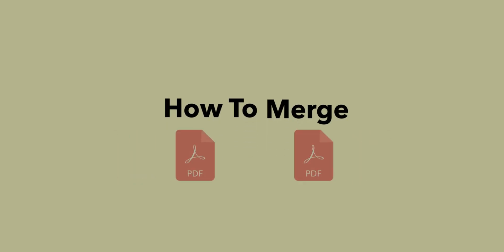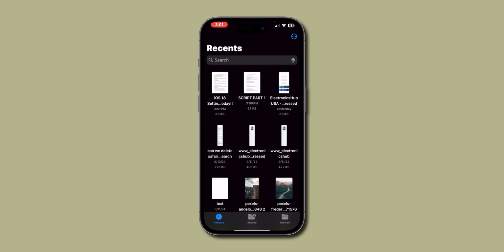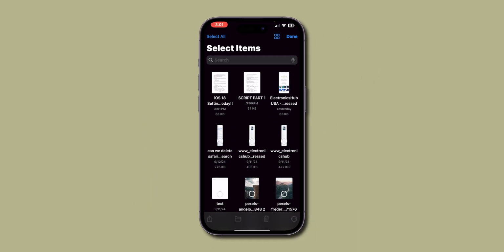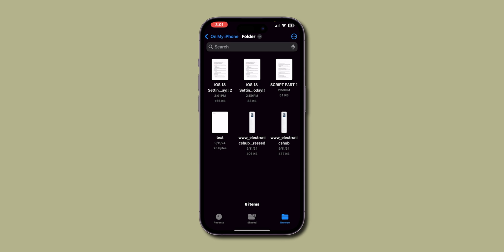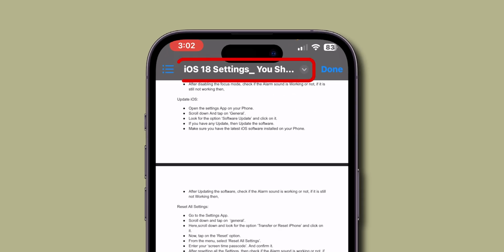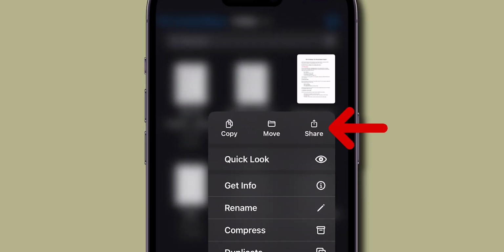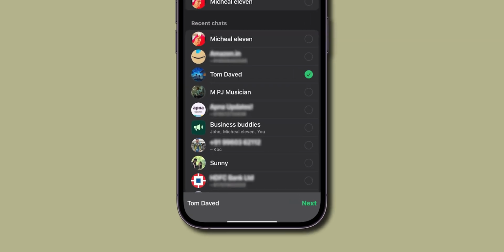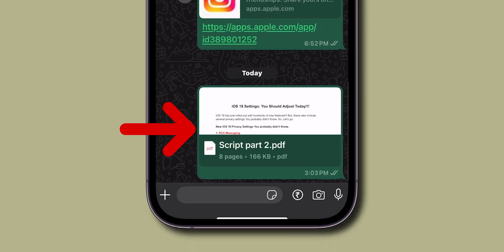How To Merge Combine PDF Files on iPhone or iPad?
Are you looking to merge PDF files on your iPhone or iPad? Look no further! In this easy step-by-step tutorial, we'll guide you through the process of combining multiple PDF documents into one seamless file using your Apple device.

In this video, you will learn:
- The best apps to use for merging PDFs on iOS
- A simple, straightforward method to combine files
- Tips and tricks to manage your PDFs effectively

Whether you're a student, professional, or just someone who needs to streamline their documents, this tutorial will help you master PDF management on your iPhone or iPad.